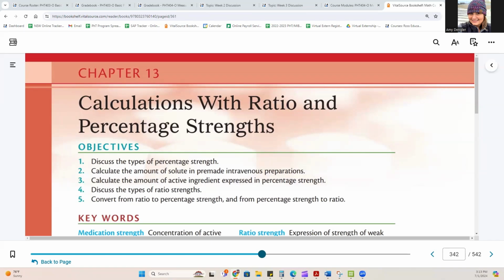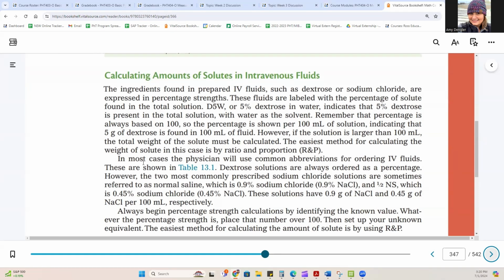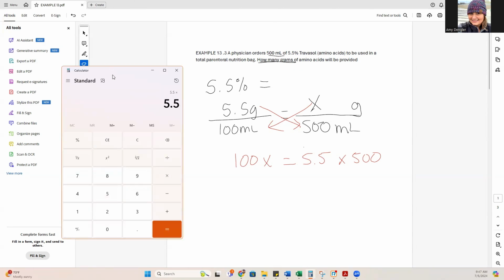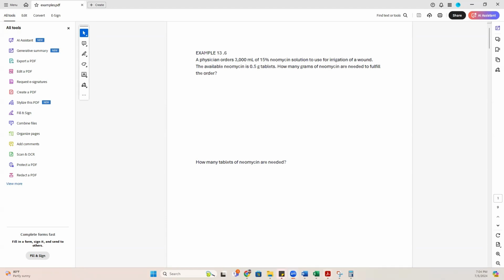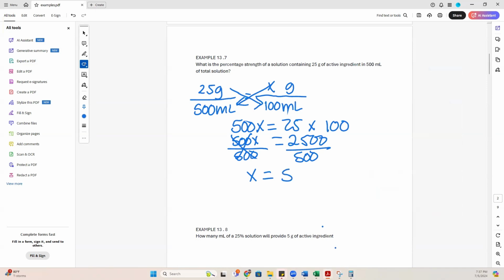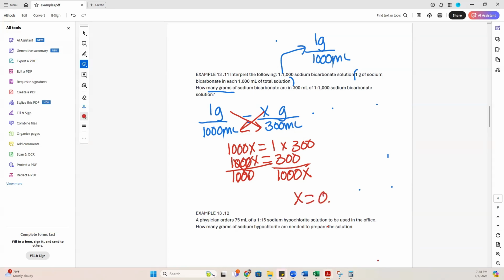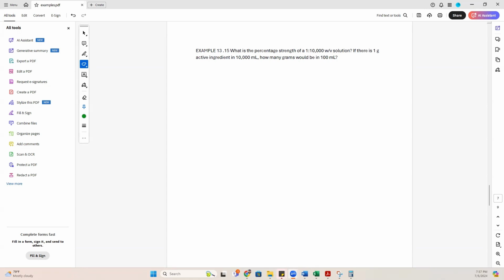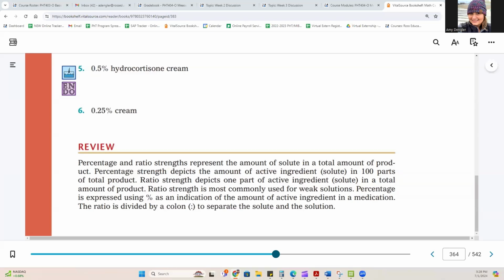Chapter 13 Calculations With Ratio and Percentage Strengths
Math Calculations for Pharmacy Technician's 4th Edition Chapter 13 Calculations With Ratio and Percentage Strengths